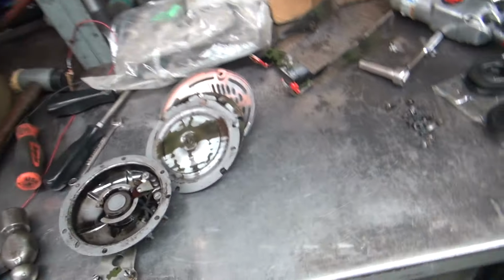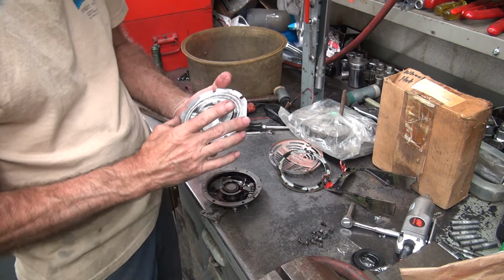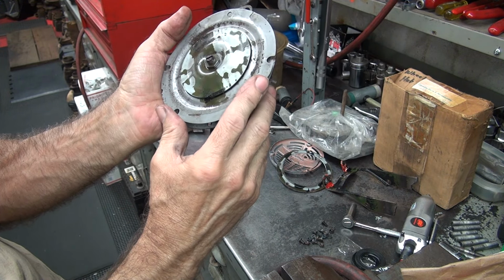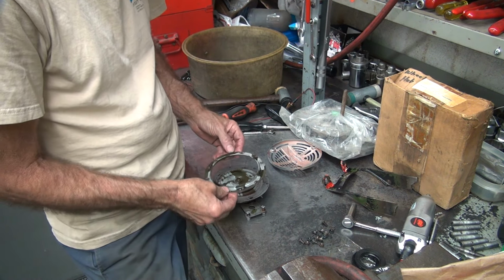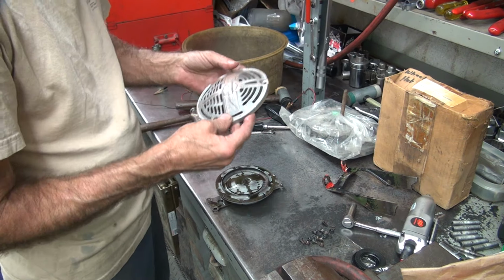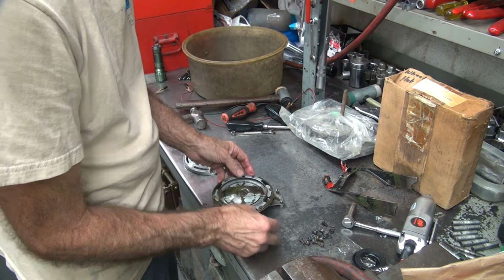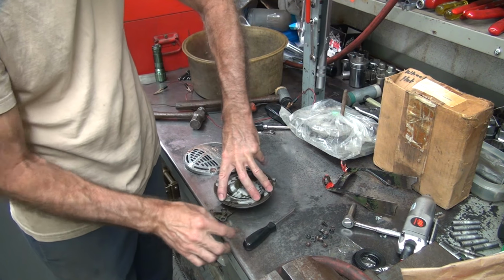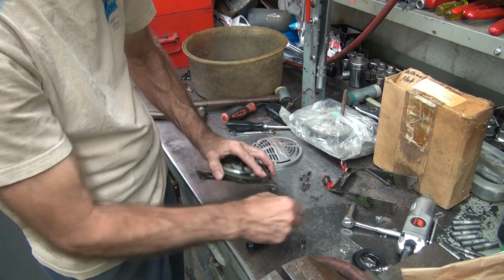#106 1942-52 45 wla rusty horn rebuild does it work springer knucklehead pan WL harley tatro machine